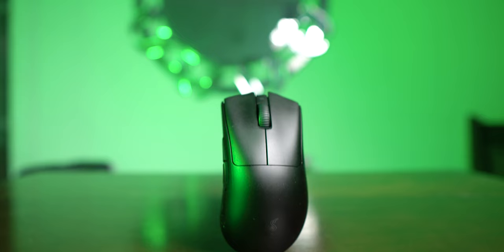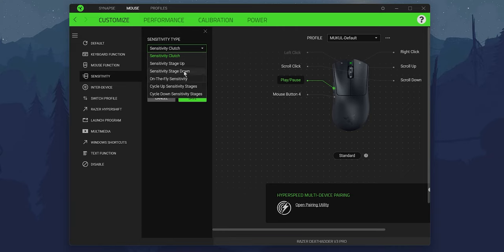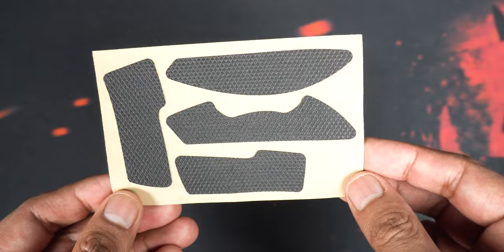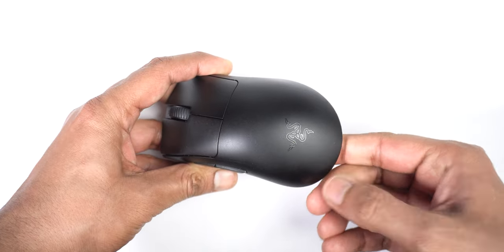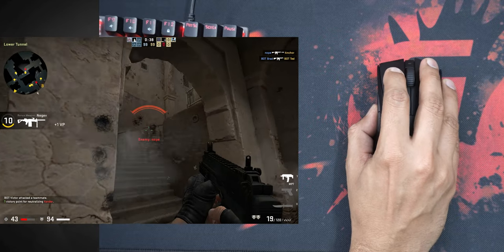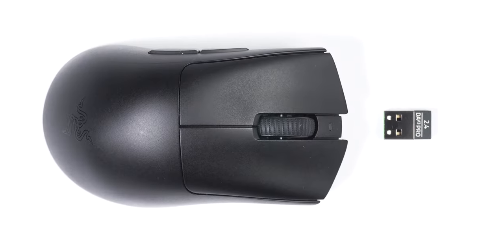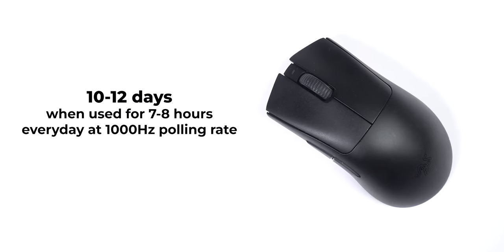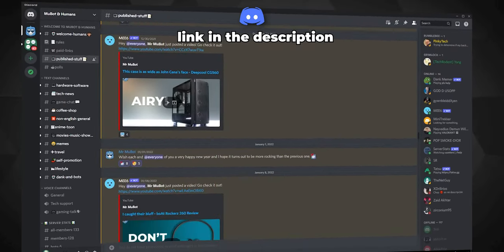The ultra-light gaming mouse you can't afford - Razer Deathadder V3 Pro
Razer Deathadder V3 Pro ultra-light gaming mouse review.
🛒Amazon India
🛒Amazon US

0:00 Games of light mice
0:27 Light mice = Omitted features
1:17 How to justify the cost?
1:37 What difference does the lightweight make?
2:11 Stuff that you get
2:34 Shape & form - Comfort
3:48 Design, material & built
4:24 Gaming & general performance
4:58 Sound test
5:34 Pay more for more polls
5:48 Cross-checking the claimed lift-off distance
6:47 Angle snapping performance
6:56 Fewer utility issues
7:25 Battery performance
7:38 Quick look at the software
8:00 So is this for you?